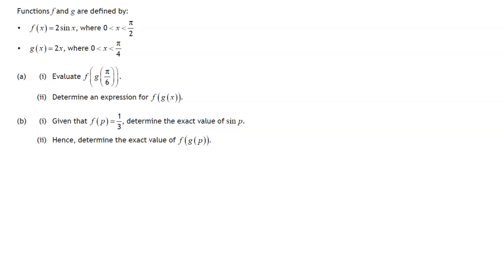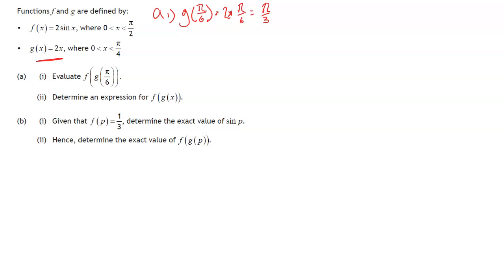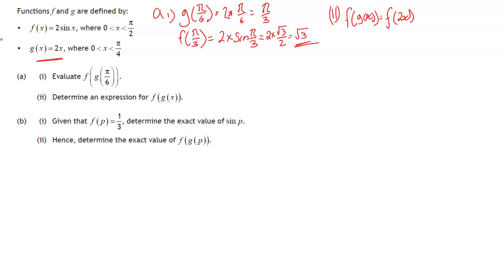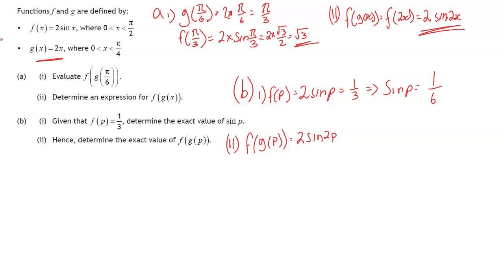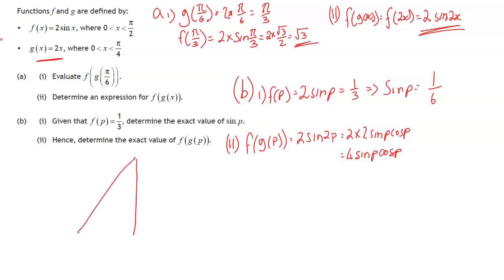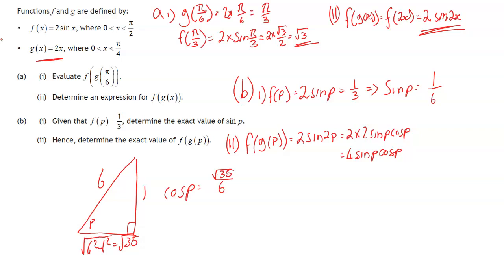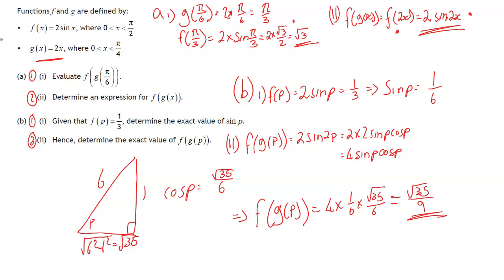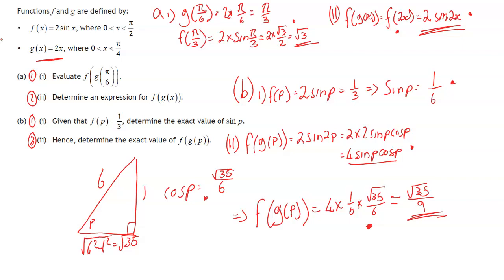Higher 2023 P1 Q13 Composites and Exact Values